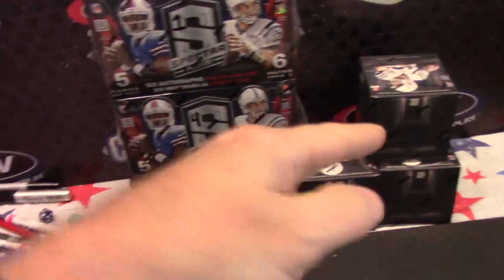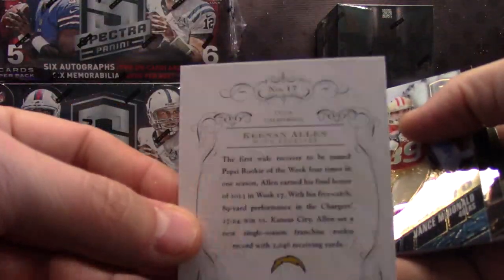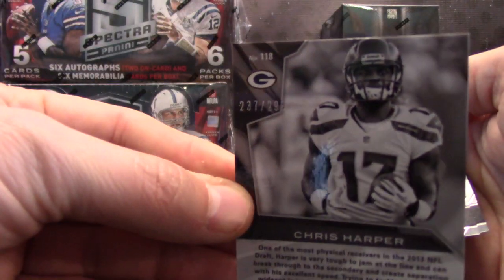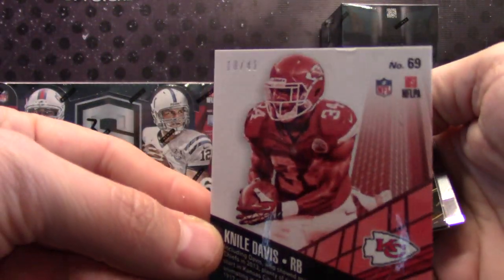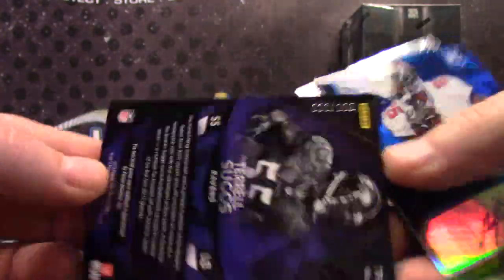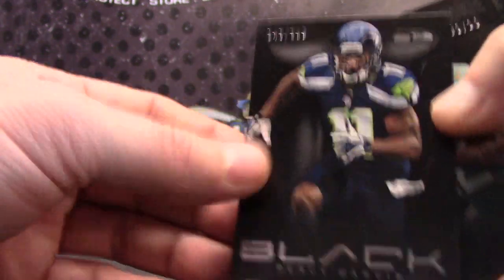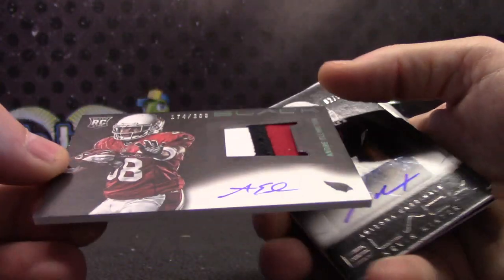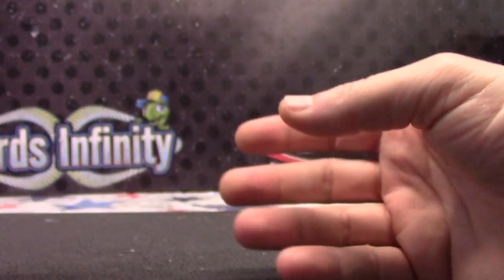2013 Spectra & BLACK NFL 6 Box Serial s GB